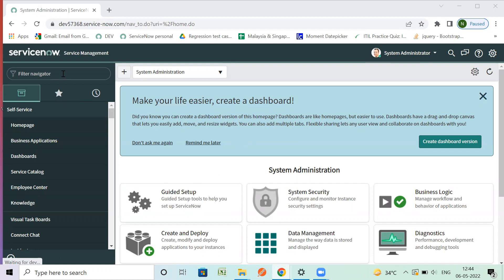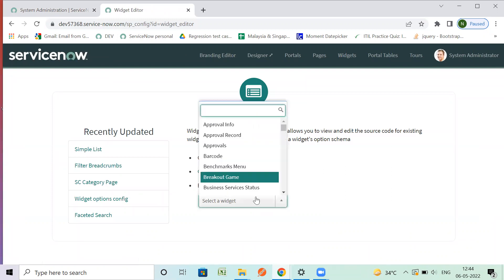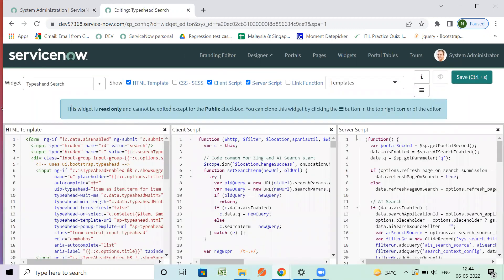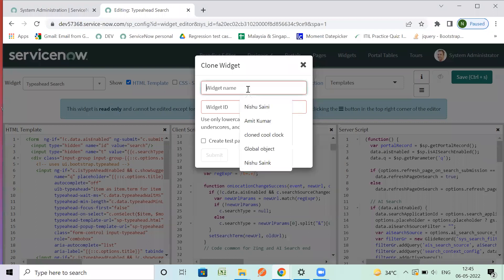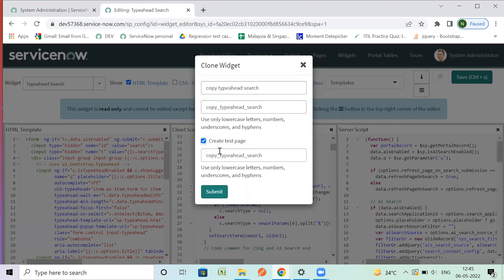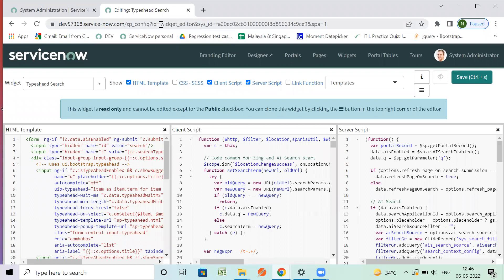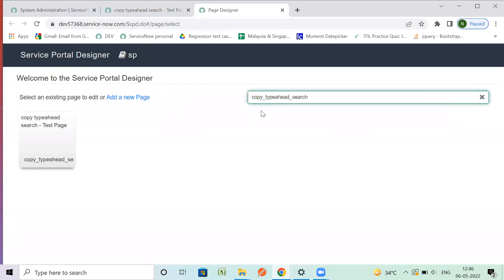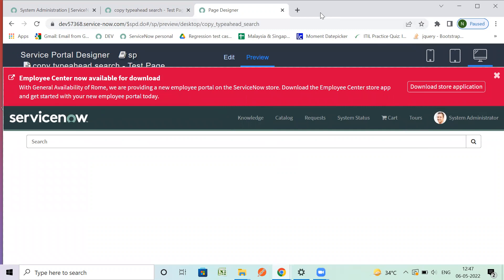Service portal - Clone a widget and test it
It is basically for beginners in the ServiceNow portal. You will be able to understand how to clone a widget in ServiceNow.